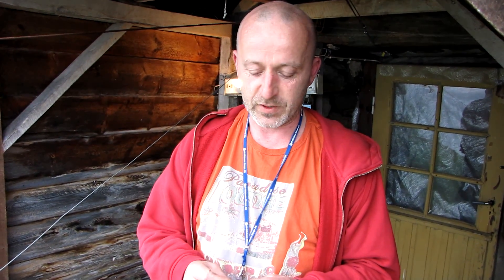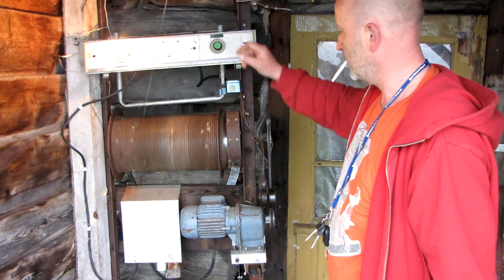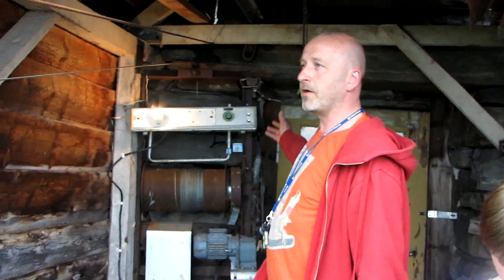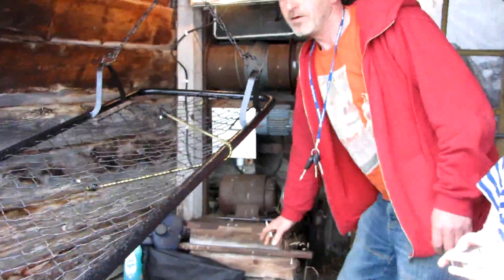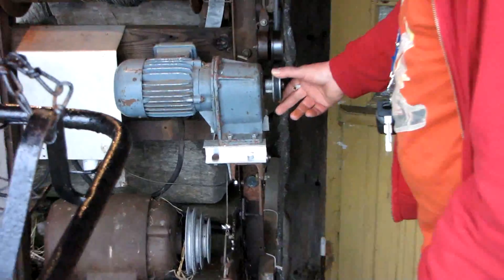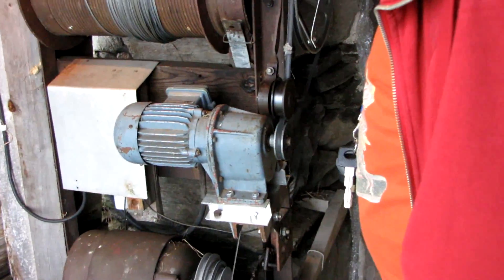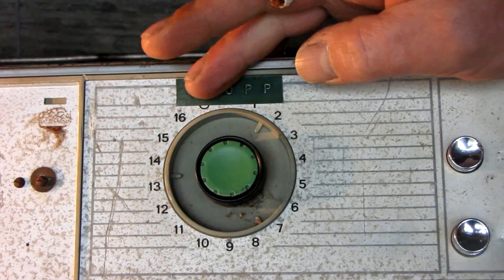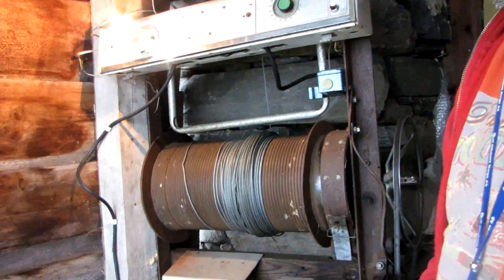Homemade cable car - Reodor Felgen style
At the mountain-farm Kjepso, all tings are transported with homemade cable cars. This one is made from German ww2 steel and a washing machine.